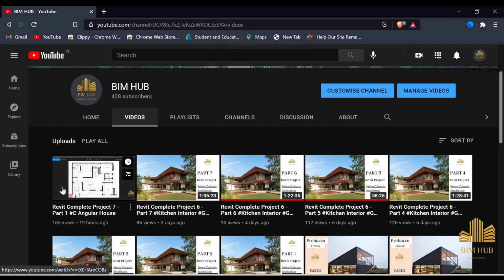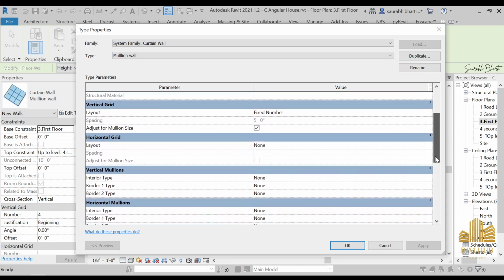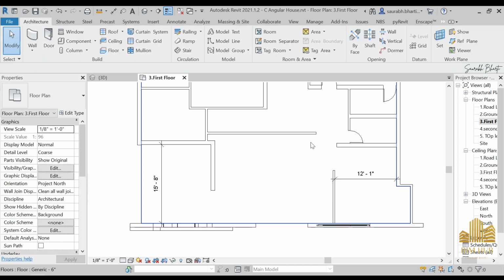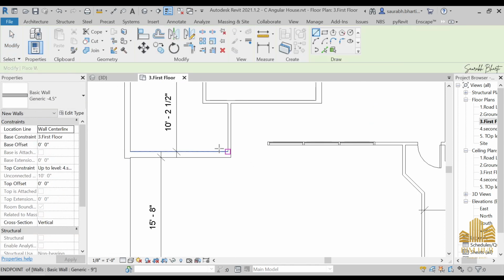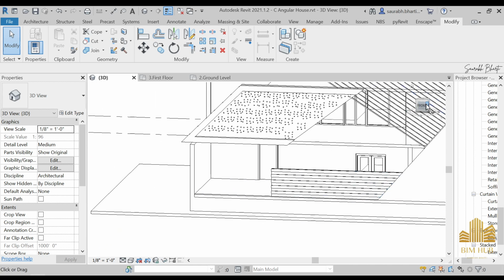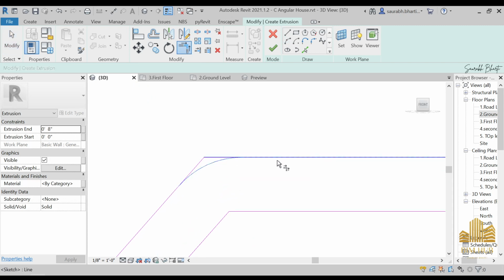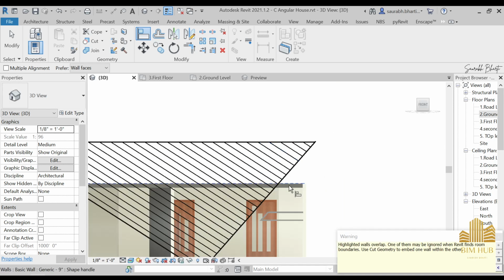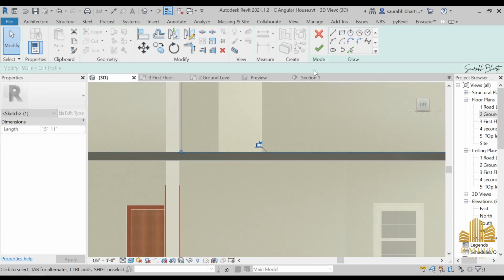Revit Complete Project 7 - Part 2 C Angular House